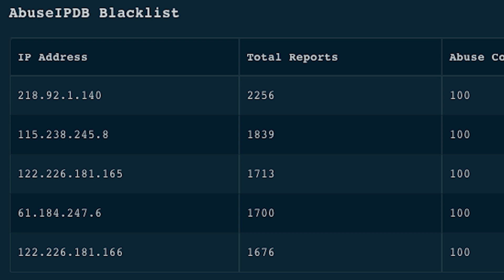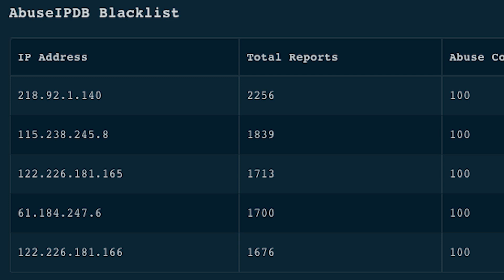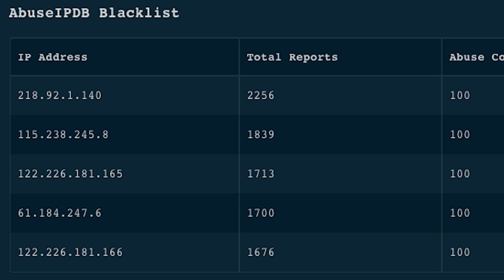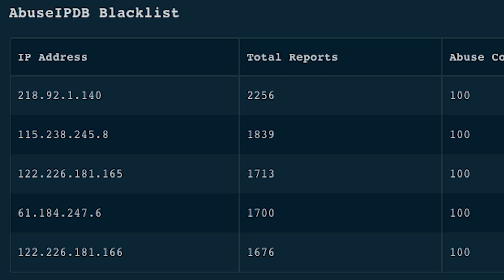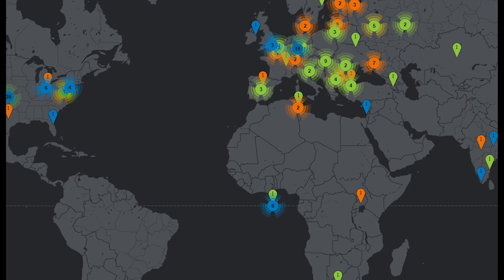DNS and IP reputation - CompTIA CySA+ CS0-003 1.17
-Domain name service (DNS) and
Internet Protocol (IP) reputation
o WHOIS
o AbuseIPDB